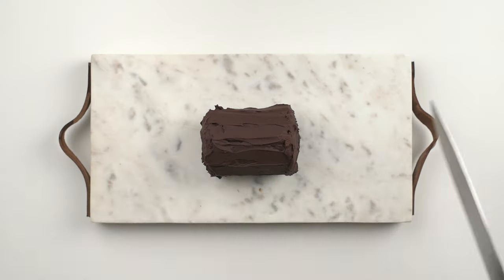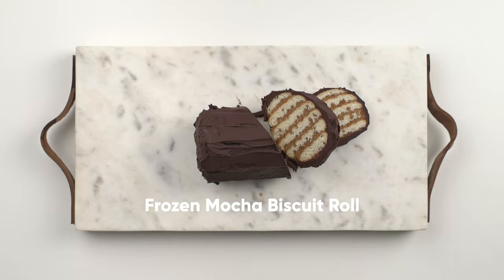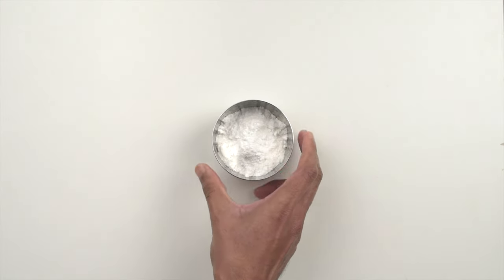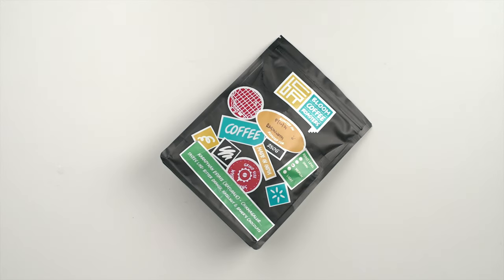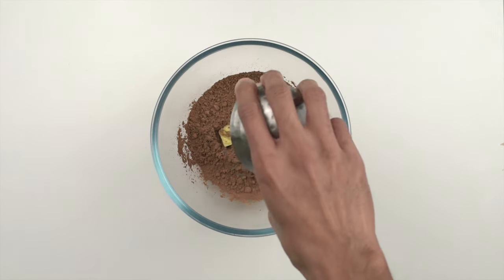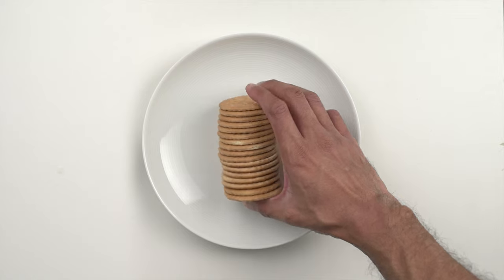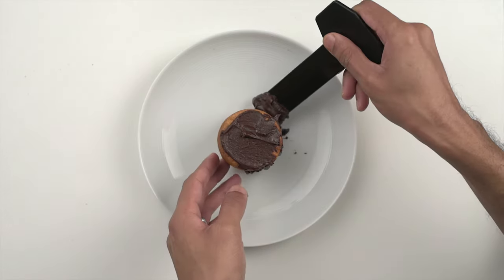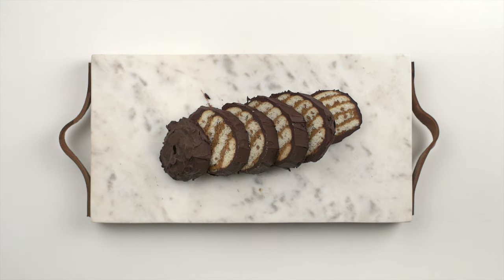Frozen Mocha Biscuit Roll Recipe | No Bake No Cook No Oven Cake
A childhood recipe made with quality ingredients.

40ml Brewed coffee
50g Cocoa powder
50g Powdered sugar
50g Unsalted butter
15 - 20 Biscuits
 and a pinch of salt

Timecodes:
0:00 - Hook
0:07 - Title B Roll
0:26 - Introduction
0:50 - Ingredients
1:12 - Method
3:39 - Tasting
5:07 - Gluttony